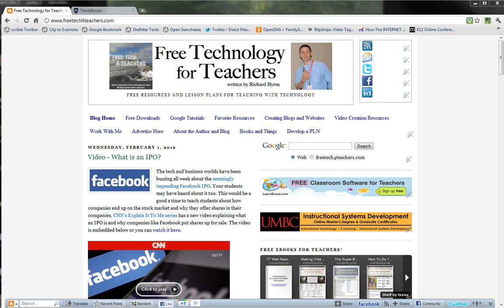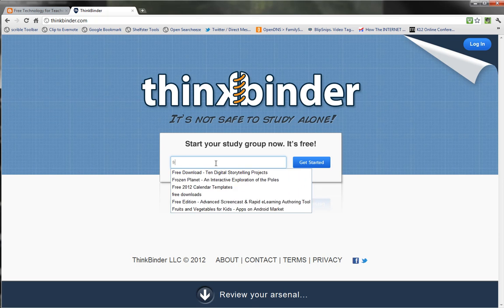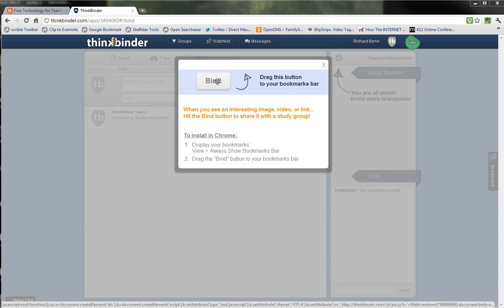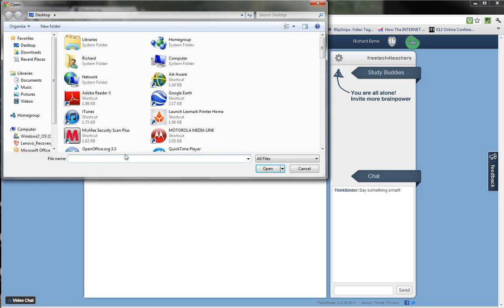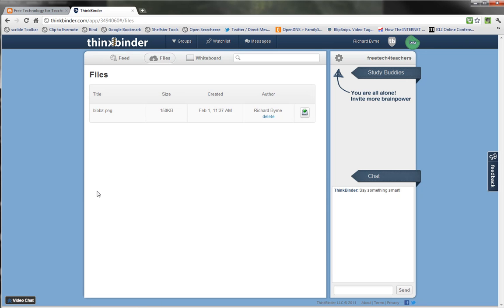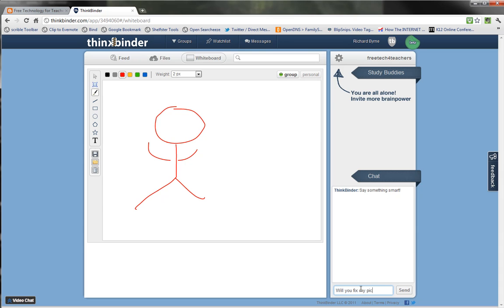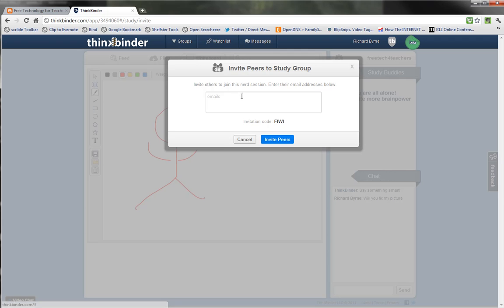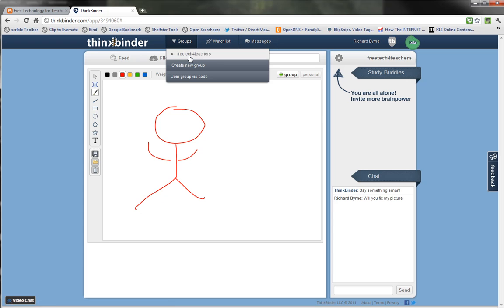Think Binder Demo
Think Binder is a nice free tool for students to share notes and files.